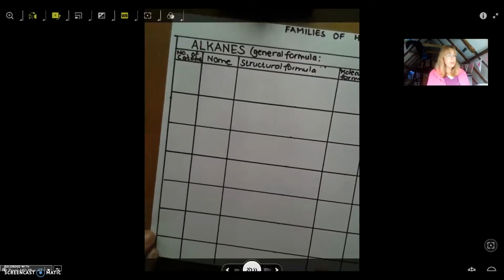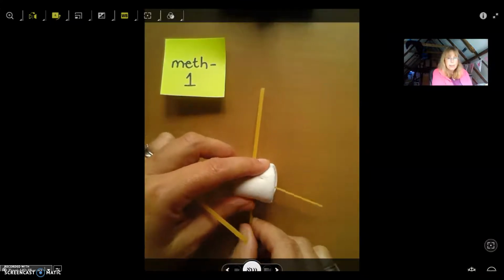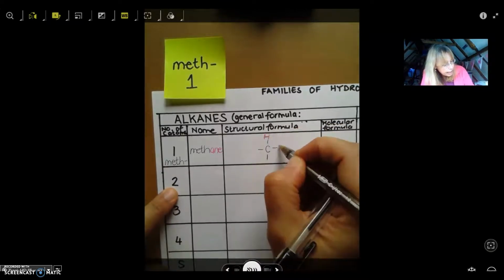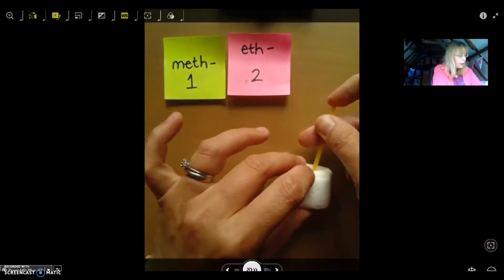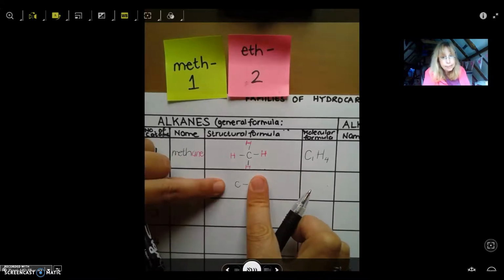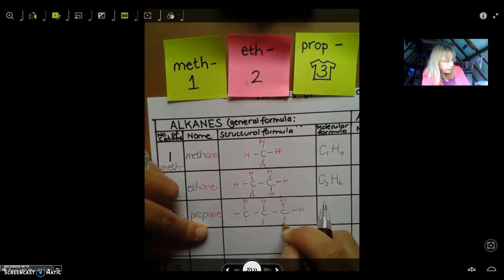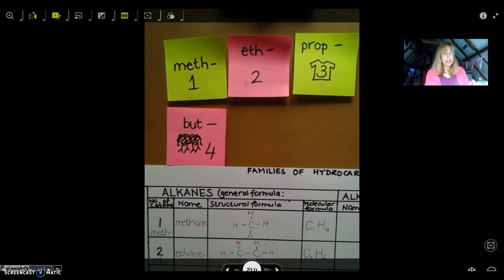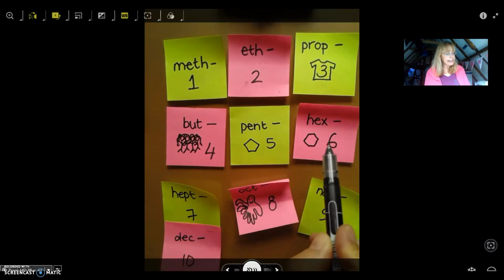Alkanes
Alkanes, hydrocarbons, molecular and structural formula, marshmellows